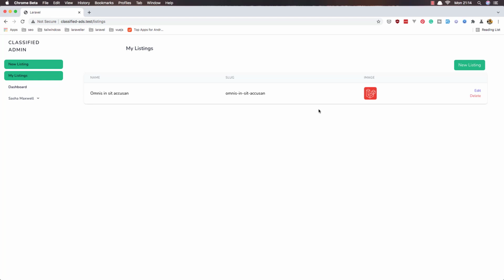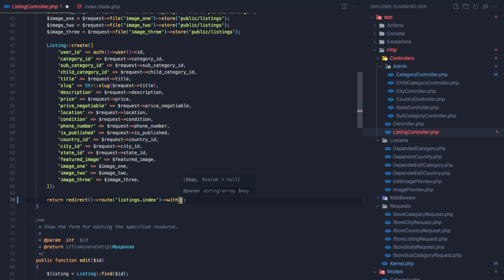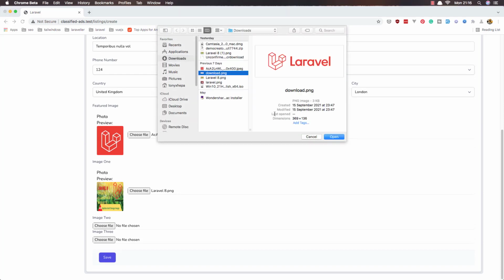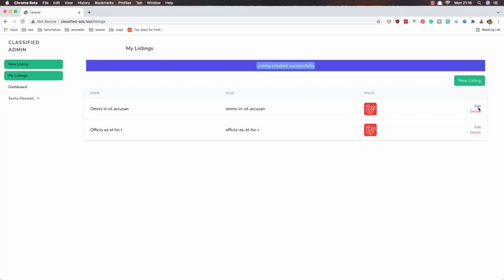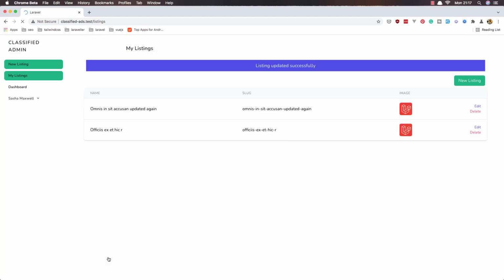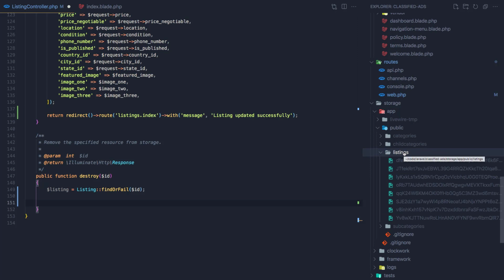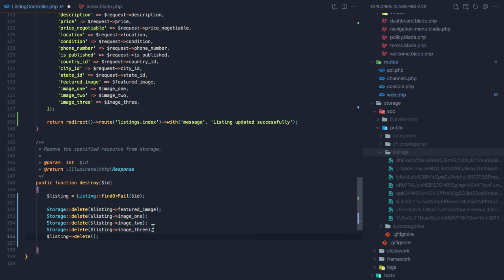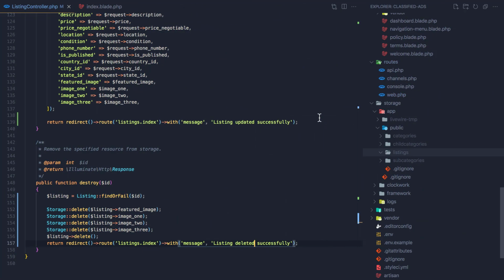How to Make Classified Website with Laravel 8 - #31 Delete Listing and Showing the Session Message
Hello Friends in this video I'm going to install the laravel role and permission package from spatie.